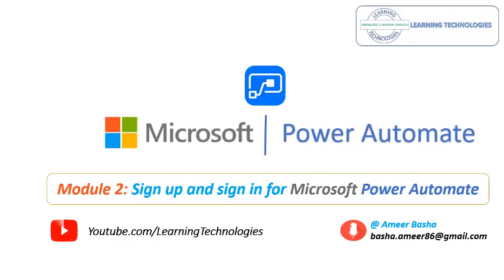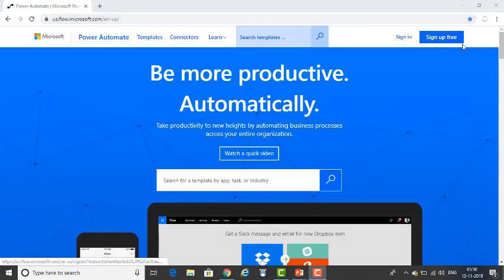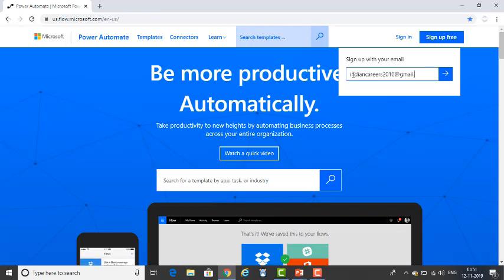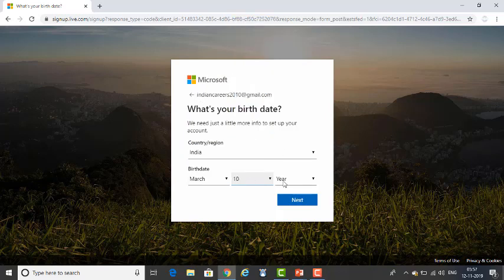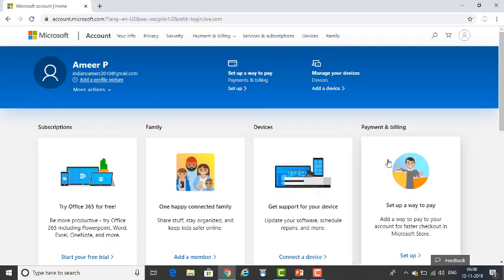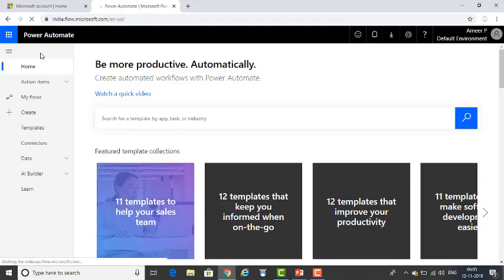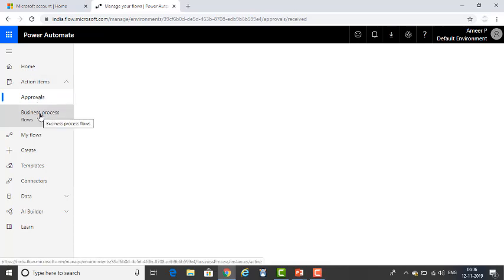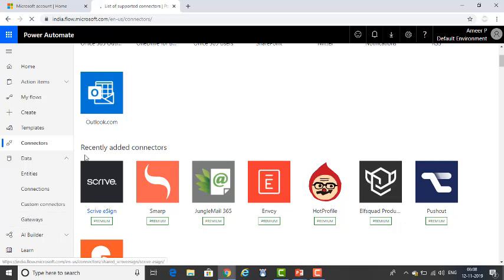Microsoft Power Automate Tutorials || Module 2 : How to Sign up and sign in for Power Automate old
In this module, we will learn:
 How to Sign up and sign in for Microsoft Power Automate?
 Once Again A tour to Microsoft Power Automate

DONT MISS THE GOLDEN OPPORTUNITY - INR 399 Only - available all the days
LOW PRICE UDEMY COUPONS ON MICROSOFT POWER AUTOMATE & PL - 500 Certification : INR 399

Title : Become Master in Microsoft Power Automate for Cloud

Title : Become RPA Master in Microsoft Power Automate Desktop

Title : Microsoft Power Automate Desktop - Zero to Expert : Part 2

Title : Advanced RPA - Microsoft Power Automate With AI Builder

Our courses available on Udemy and Udemy Business

Title : Learn RPA - Microsoft Power Automate Step By Step